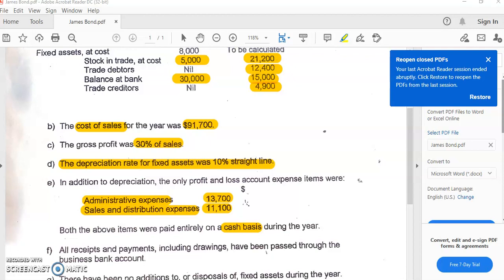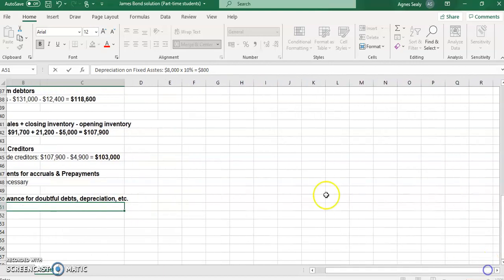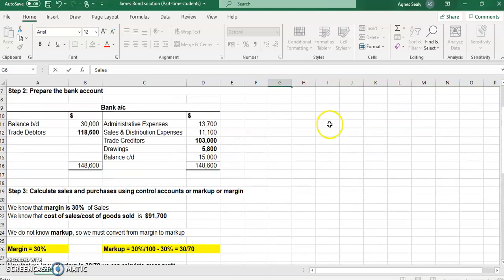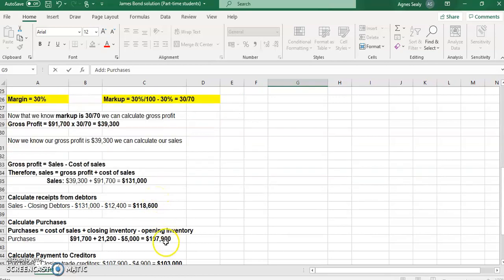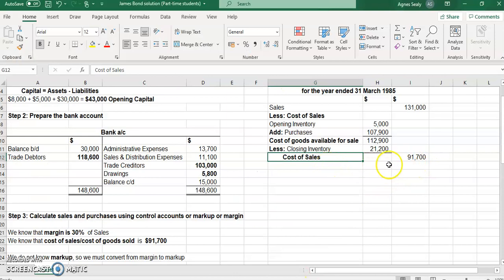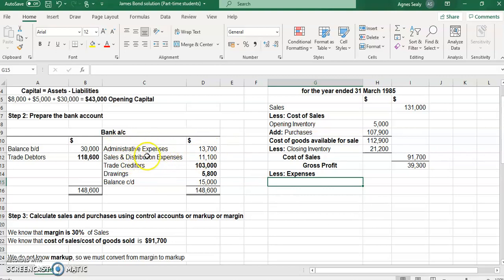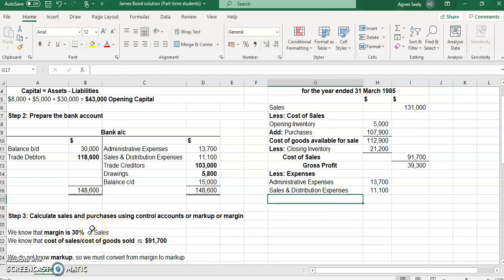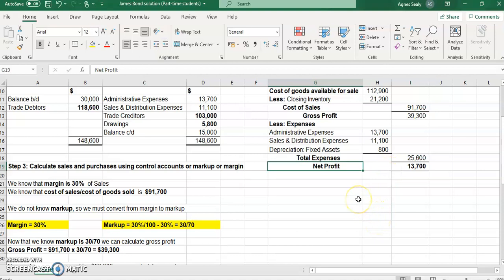Markup & Margin Example Question Part 4